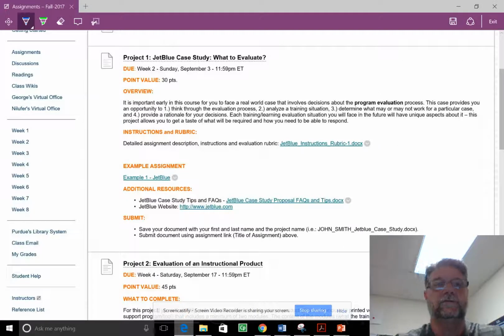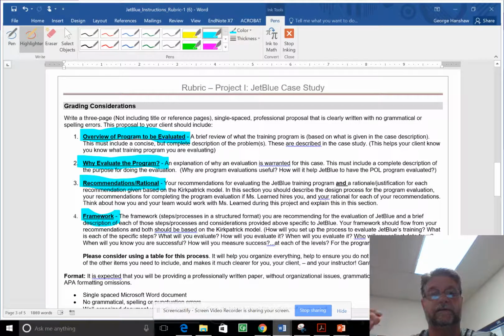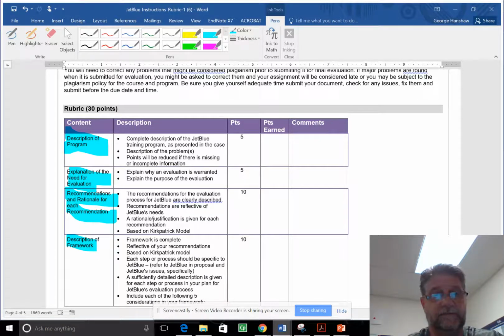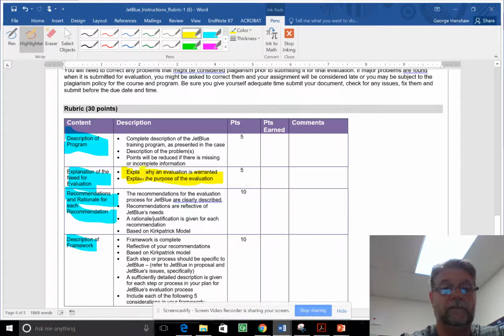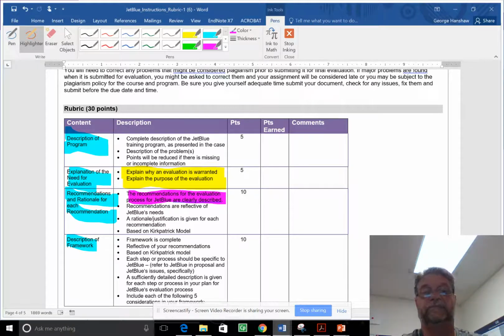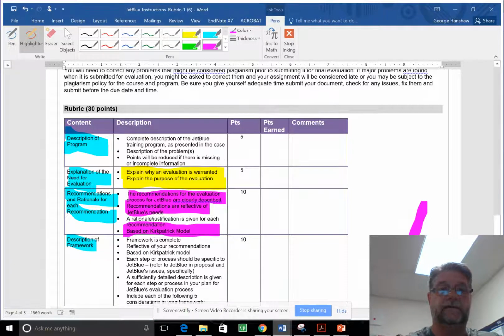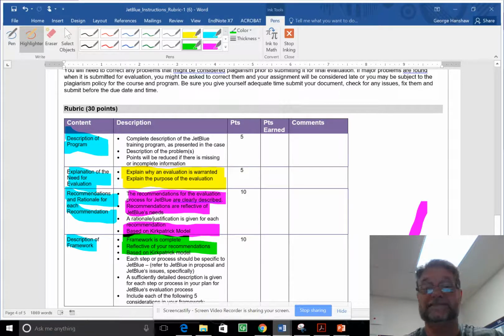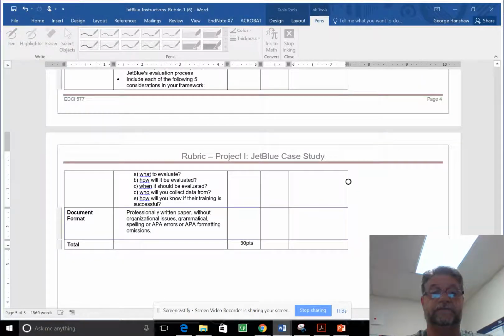EDCI577 Jet Blue Overview